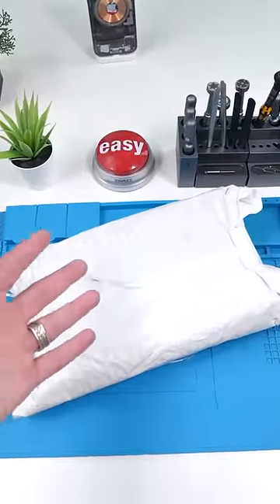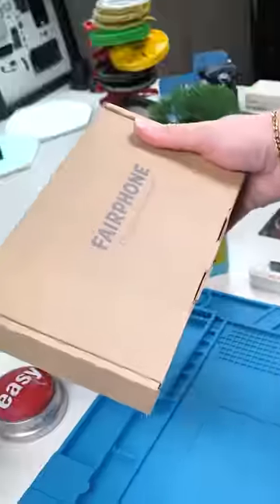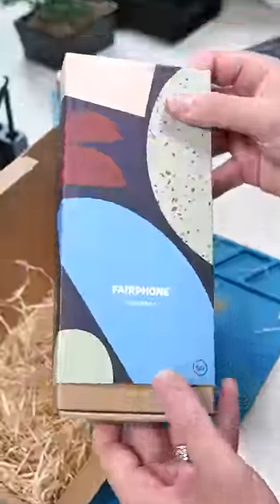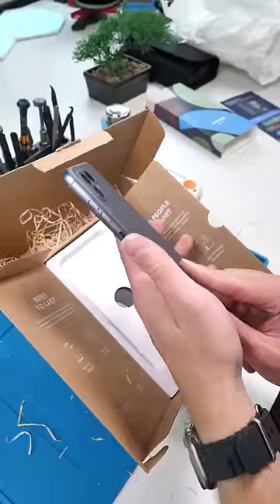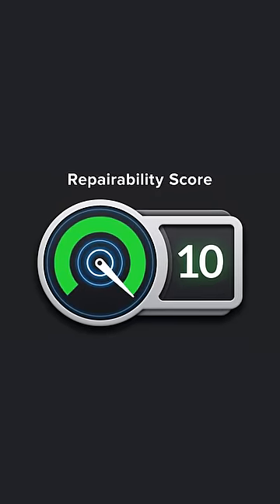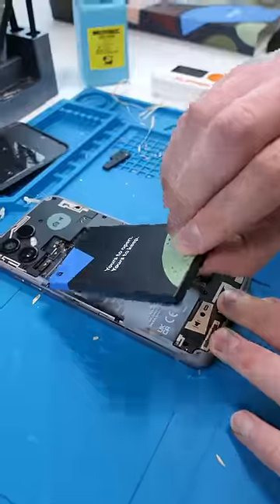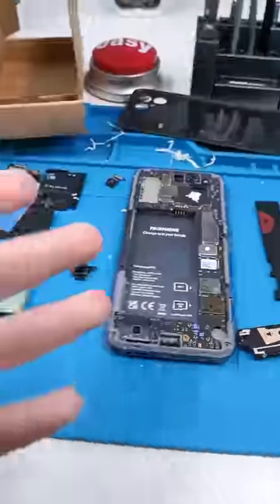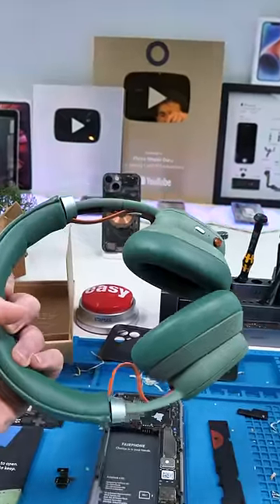This Is Like A Dream Come True...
We took a look at the most repairable phone in the world... And I'm in love.

Thank you fairphone for sending this phone in for us to take a look at Fairphone.com